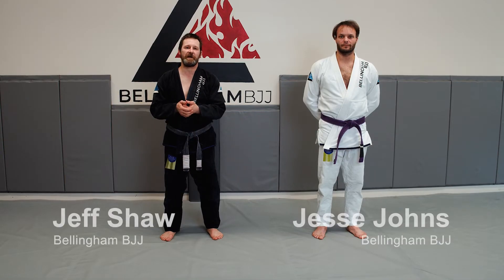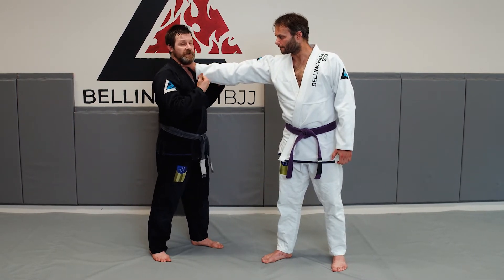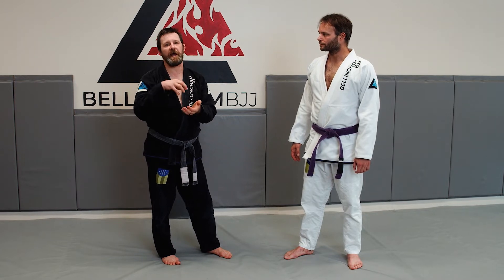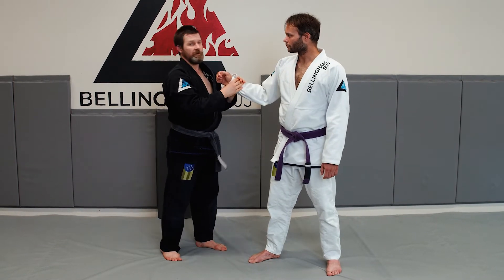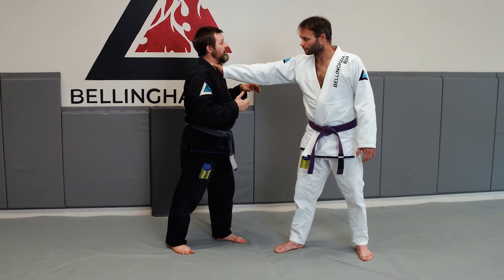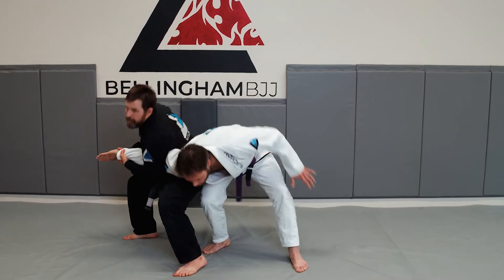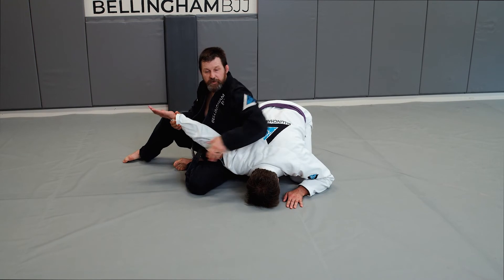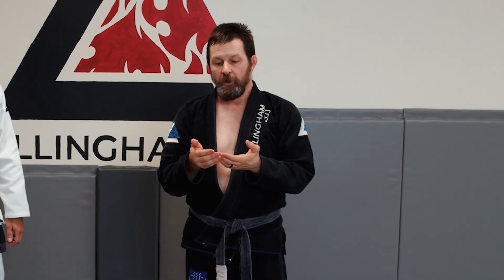One hand choke defense (waki gatame)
If an aggressor grabs us by the neck, we have a series of options. Here is an effective, high-impact option ending in a powerful armlock.